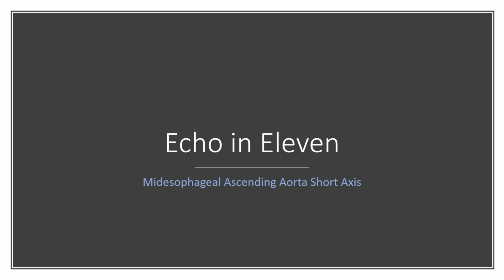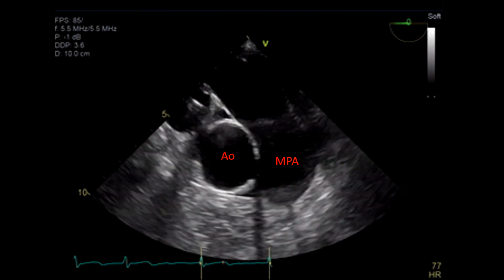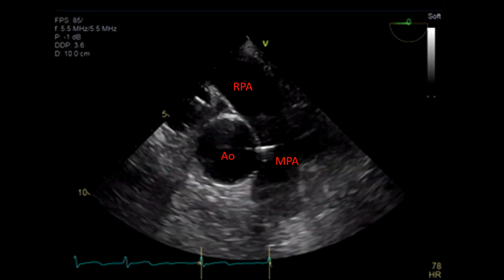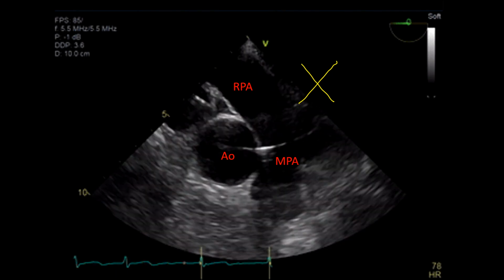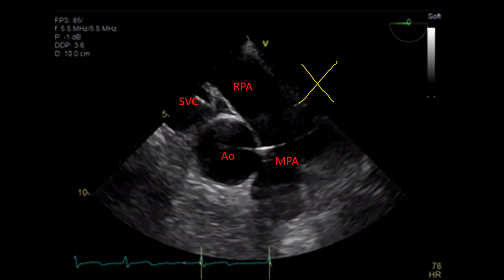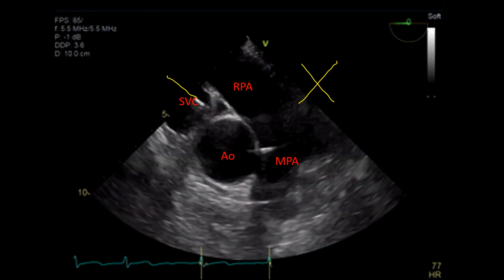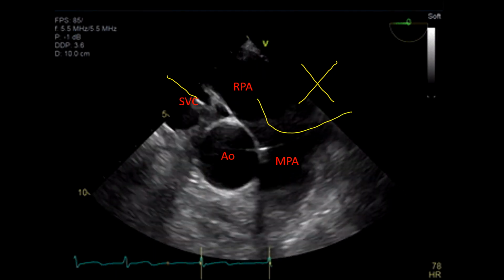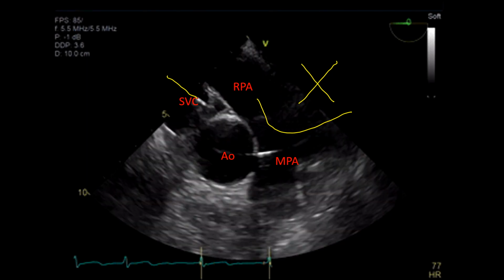Ascending Aorta Short Axis (7/11)